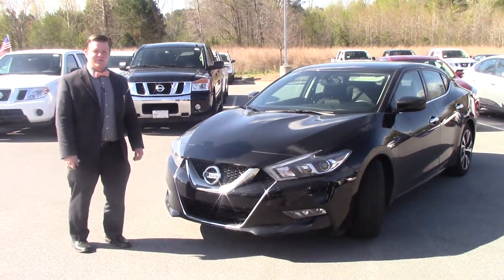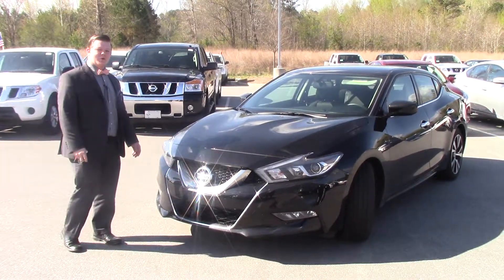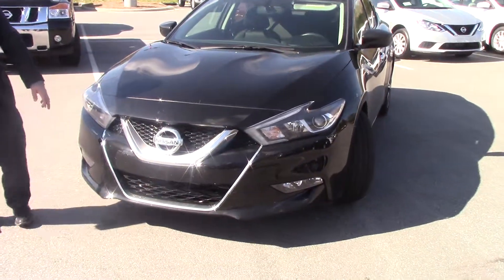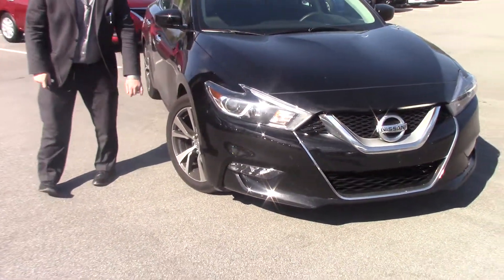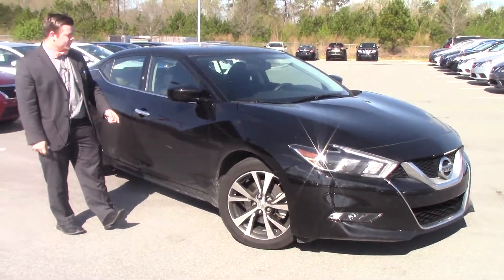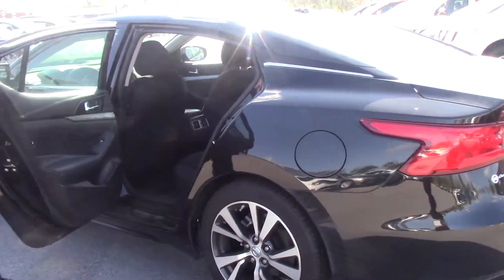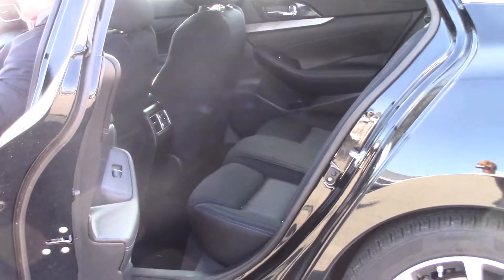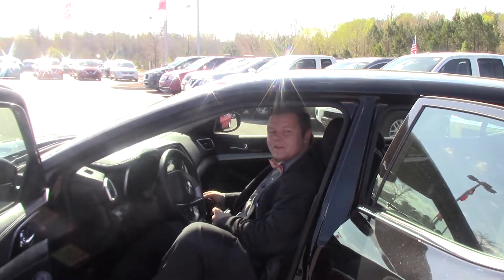2017 Nissan Maxima 3.5 SV in, Roanoke Rapids, NC Walkaround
Description

ABS brakes, Compass, Electronic Stability Control, Front dual zone A/C, Heated door mirrors, Heated front seats, Illuminated entry, Low tire pressure warning, Navigation System, Remote keyless entry, and Traction control.

Are you still driving around that old thing? Come on down today and get into this outstanding 2017 Nissan Maxima! Want to save some money? Get the NEW look for the used price on this one owner vehicle. Previous owner purchased it brand new and it still looks like the day it rolled off the lot! This Maxima is nicely equipped with features such as ABS brakes, Compass, Electronic Stability Control, Front dual zone A/C, Heated door mirrors, Heated front seats, Illuminated entry, Low tire pressure warning, Navigation System, Remote keyless entry, and Traction control.
Features

Comfort
Eight speakers
Antenna
Cruise control
Alloy trim and none
Upholstery cloth
Driver bucket front seat with 8-way power power height and power tilt, front passenger seat bucket front seat with power adjustments
Split-folding rear seats:
Vehicle speed-proportional power steering
Front cup holders
Ventilation system with micro filter and automatic recirculation
Exterior
Safety
ABS
Four-wheel disc brakes: four ventilated
RearView Monitor rear camera parking distance sensors
Anti-theft protection
Technical
Engine: 3.5L V 6 with Continuously Variable Valve Timing Control System (CVTCS) variable valve timing
Primary fuel type: premium unleaded
Power (SAE): 300 hp @ 6,400 rpm; 261 ft lb of torque @ 4,400 rpm
Transmission: continuously trans with manual mode and floor shifter